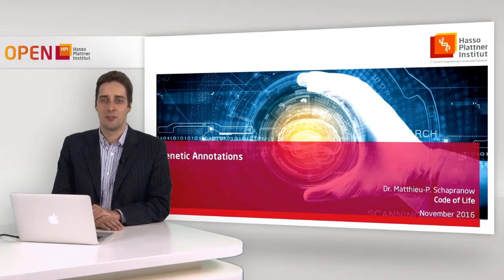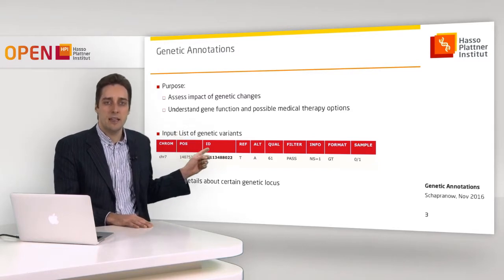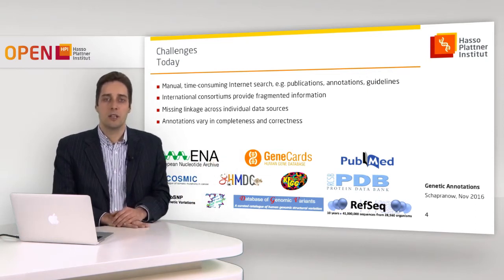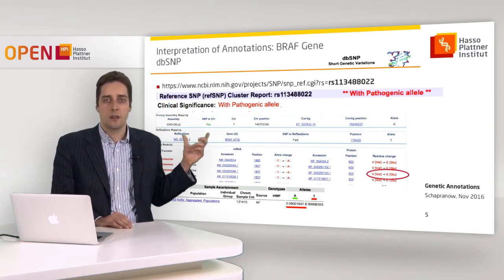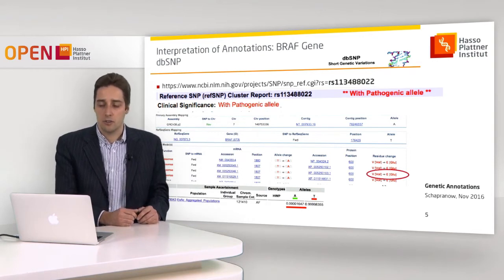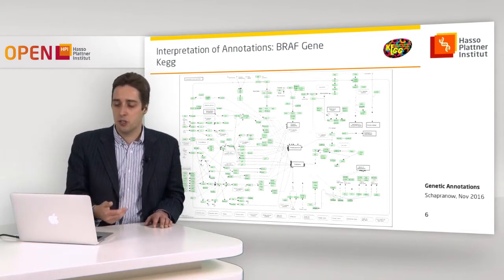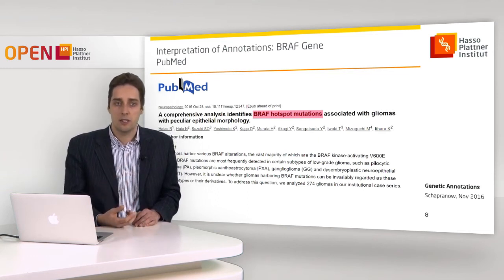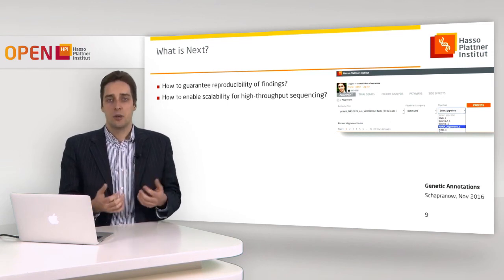2.4 Genetic Annotations